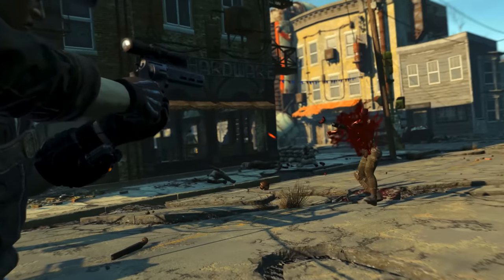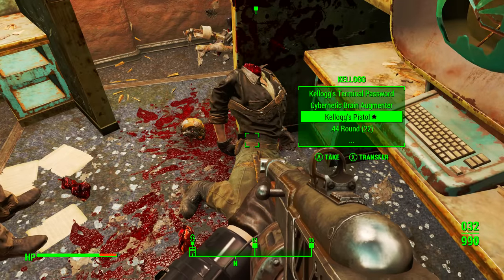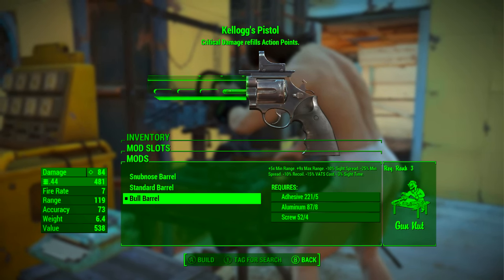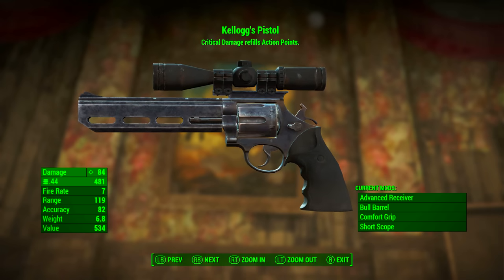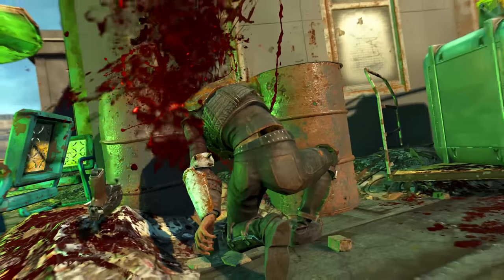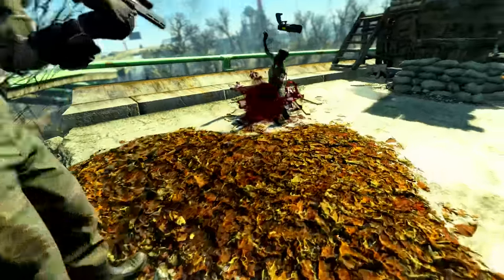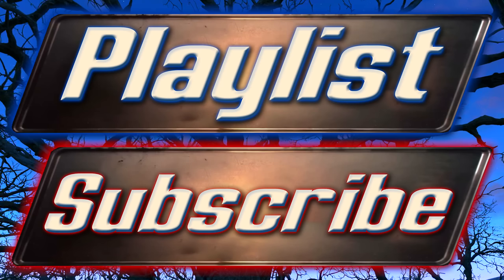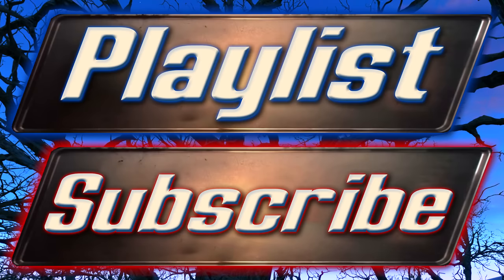Fallout 4 - Kellogg's Pistol - Unique Weapon Guide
This video is a walk through guide, in which I show you how to acquire " Kellogg's Pistol ", a unique .44 Gun / Magnum with the Relentless legendary prefix.